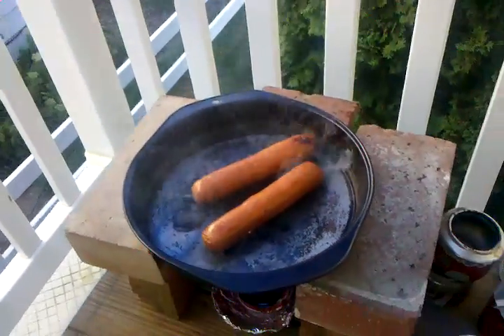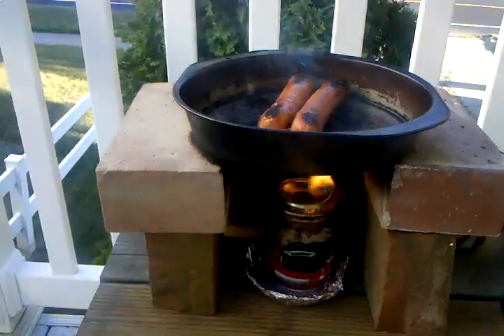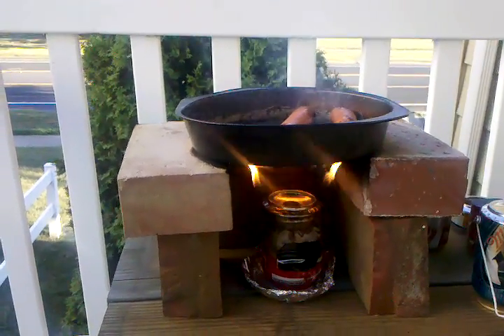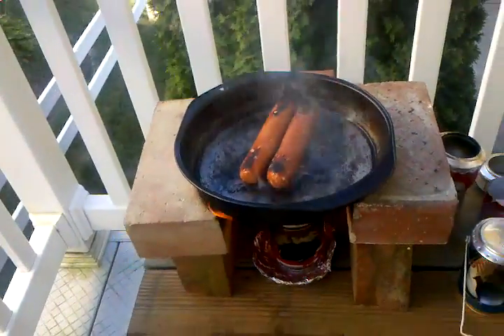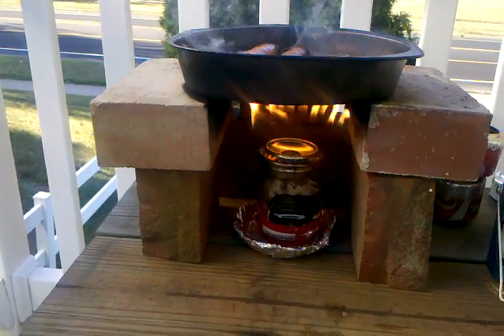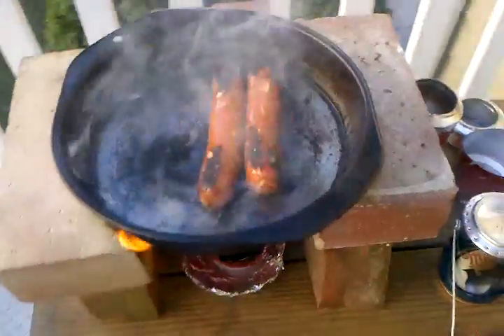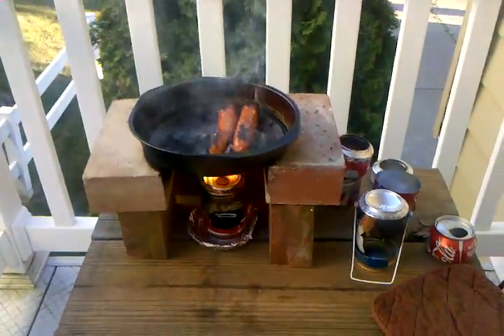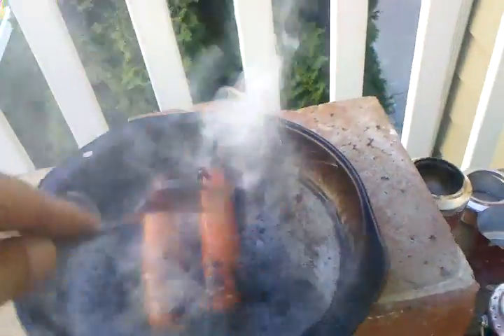Alcohol stove part 2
his stove was made with three coke cans  about 5 to 8 min
using a penny stove design in top